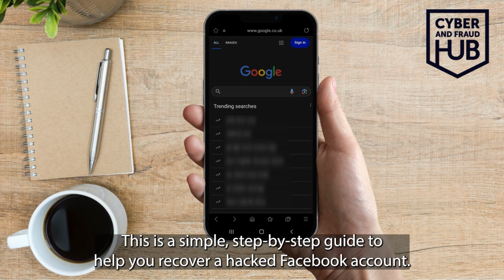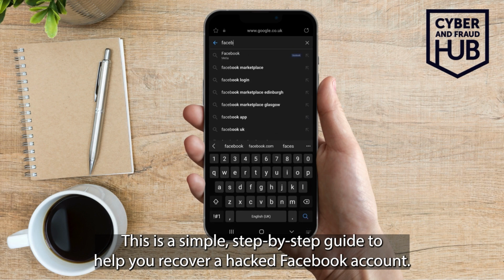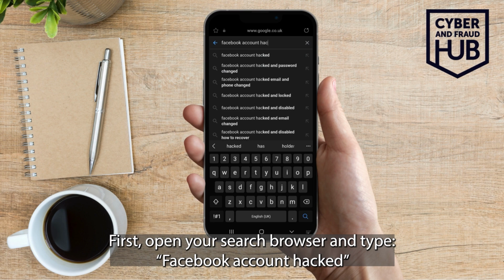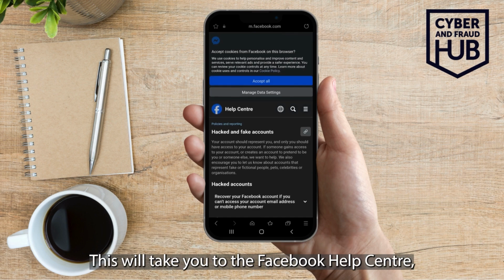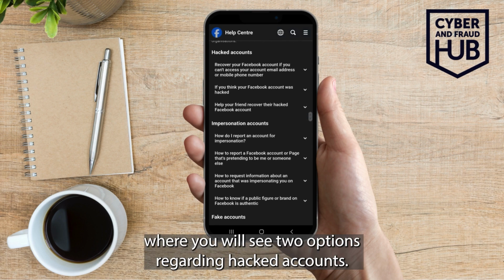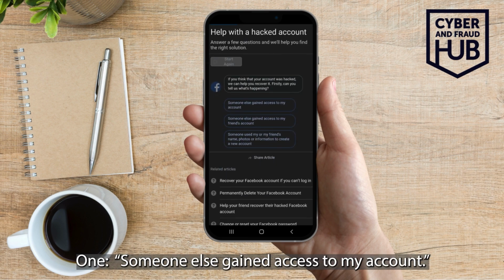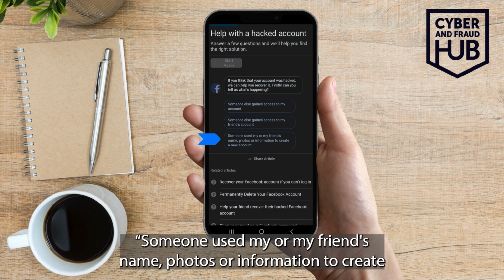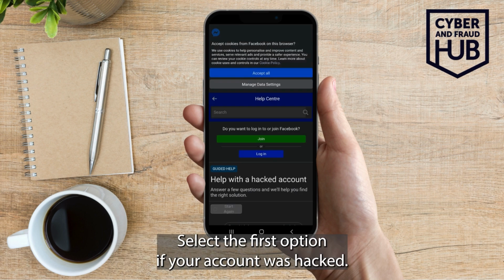How to recover a hacked Facebook account - Cyber and Fraud Hub guidance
This is a simple step-by-step guide to help you recover a hacked Facebook account.

In this video we guide you through the necessary steps to recover access to your Facebook account if you believe you have been hacked.